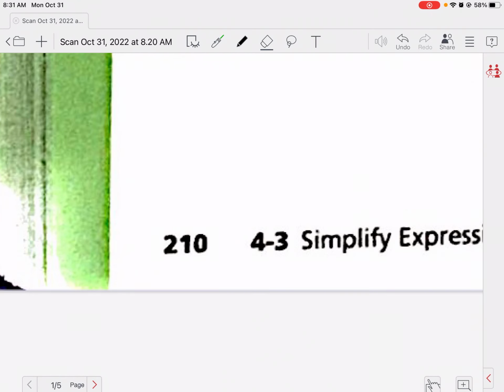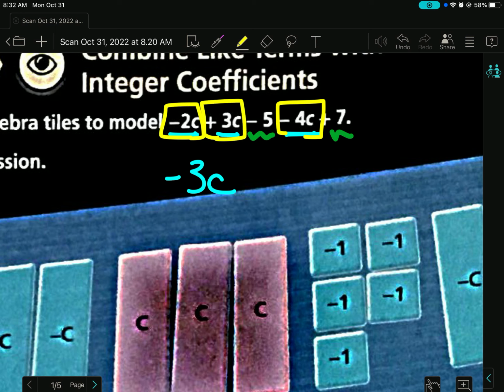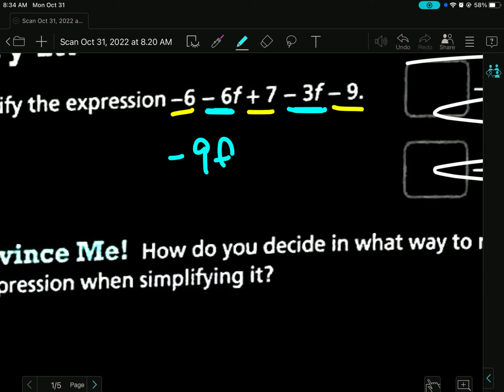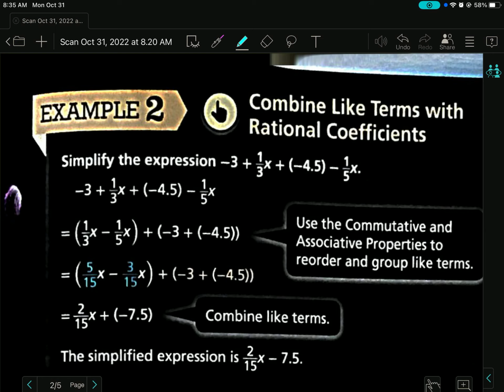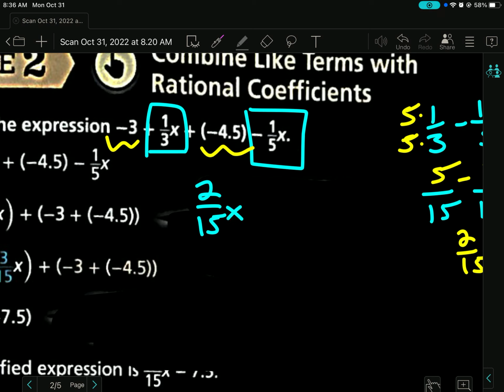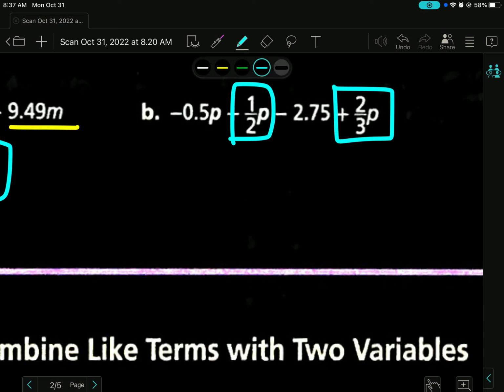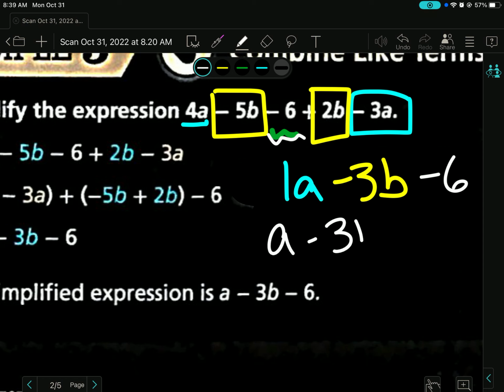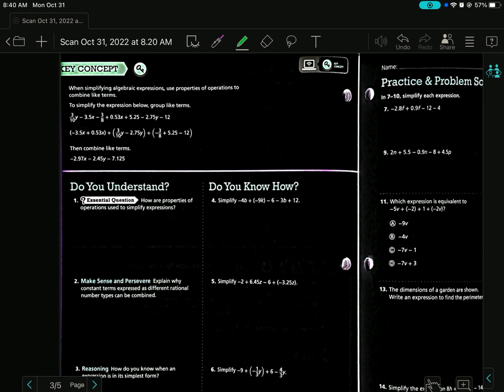4.3 simplifying expressions math 7